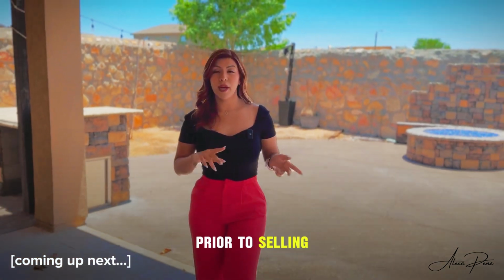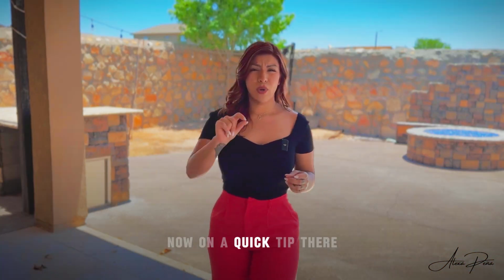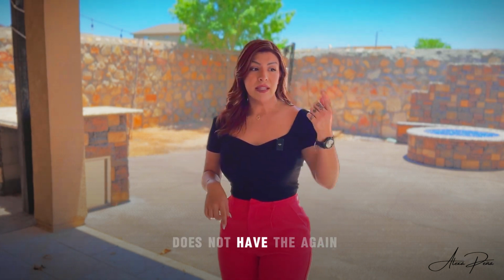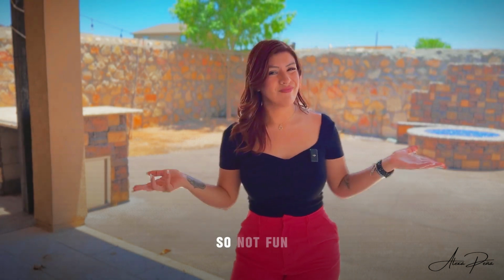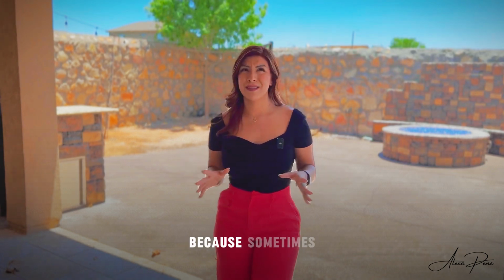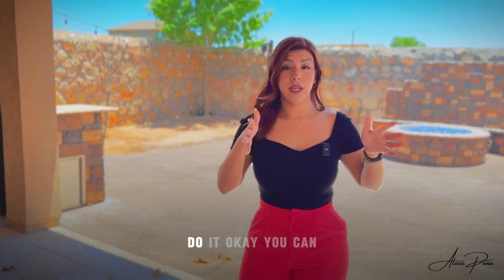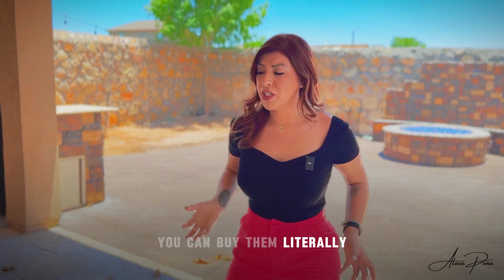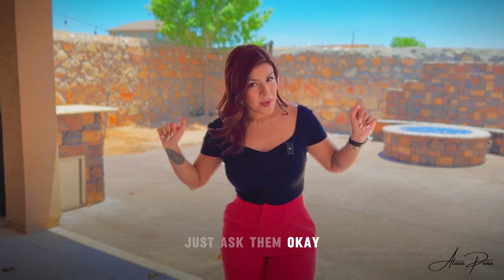5 Must-Do Upgrades to MAXIMIZE Your Profit! | Living in El Paso Texas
🔥5 Must-Do Upgrades to MAXIMIZE Your Profit!

Thinking of selling your home?  Don't make these costly mistakes!  In this video, I reveal the 5 CRITICAL upgrades that can dramatically increase your selling price! From smart home tech to staging secrets, this video is a MUST-WATCH for any homeowner!
ˍˍˍˍˍˍˍˍˍˍˍˍˍˍˍˍˍˍˍˍˍˍˍˍˍˍˍˍˍˍˍˍˍˍˍˍˍˍ
🕐 𝐓𝐢𝐦𝐞𝐬𝐭𝐚𝐦𝐩𝐬:
0:00 - Intro & Video Overview
0:34 - Welcome & Video Topic: Home Upgrades Before Selling
1:11 - Tip #1: Surveillance System for Security & Peace of Mind
2:31 - Tip #2: Keep Utilities On for Smooth Showings & Inspections
4:09 - Tip #3: Declutter Bathrooms & Remove Excess Mats
4:53 - Tip #4: Create an Upgrade List to Showcase Home Value
5:37 - Tip #5: The Power of Scent: Create a Welcoming Atmosphere
7:52 - Bonus Tip: Neutral Paint Colors for Broader Appeal
9:52  - Importance of Professional Inspections Before Listing
11:22 - Finding Right Agent For You!
12:04 - Outro & Call to Action: Subscribe for More Tips!
ˍˍˍˍˍˍˍˍˍˍˍˍˍˍˍˍˍˍˍˍˍˍˍˍˍˍˍˍˍˍˍˍˍˍˍˍˍˍ
ˍˍˍˍˍˍˍˍˍˍˍˍˍˍˍˍˍˍˍˍˍˍˍˍˍˍˍˍˍˍˍˍˍˍˍˍˍˍ
Feel free to take advantage of our Real Estate Buyer & Seller Guides! 📨
ˍˍˍˍˍˍˍˍˍˍˍˍˍˍˍˍˍˍˍˍˍˍˍˍˍˍˍˍˍˍˍˍˍˍˍˍˍˍ
ˍˍˍˍˍˍˍˍˍˍˍˍˍˍˍˍˍˍˍˍˍˍˍˍˍˍˍˍˍˍˍˍˍˍˍˍˍˍ
✅3 Key Components When Looking To Buy Or Relocate In El Paso + West Side Home Tours

🏠 REAL ESTATE AGENTS! 📈 WE ARE EXPANDING! Schedule to discuss partnering
ˍˍˍˍˍˍˍˍˍˍˍˍˍˍˍˍˍˍˍˍˍˍˍˍˍˍˍˍˍˍˍˍˍˍˍˍˍˍ
If this is your first time to this channel, and you want to know everything about Living in El Paso Texas , then subscribe▶ and tap the bell🛎 for notifications so you can be the first to know about the current market for Living in El Paso Texas 😁

We get calls and emails everyday from people just like you, looking for help on making their move for Living in El Paso Texas and we love it.😍

Whether you are moving in 9 days or 90 days, give us a call☎, shoot us a text📝, or send us an email📨 so we can help you make a smooth move for Living in El Paso Texas 🤠
ˍˍˍˍˍˍˍˍˍˍˍˍˍˍˍˍˍˍˍˍˍˍˍˍˍˍˍˍˍˍˍˍˍˍˍˍˍˍ